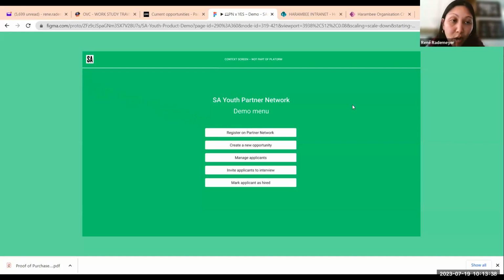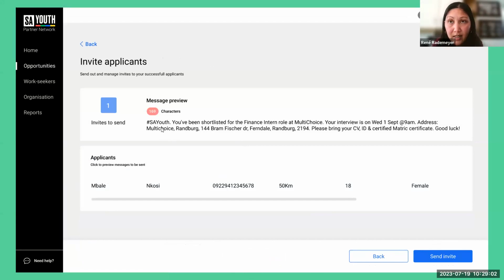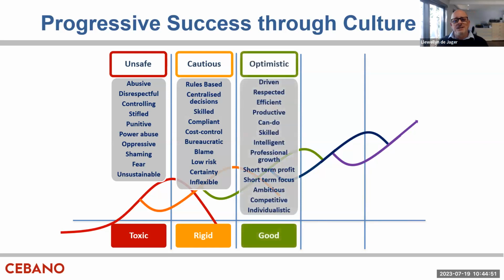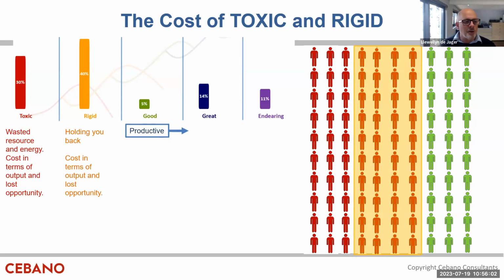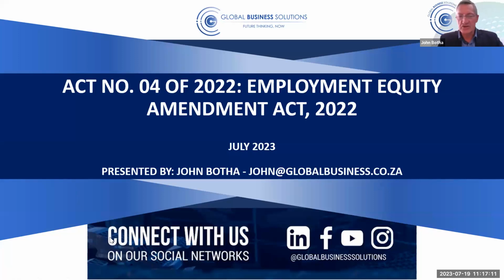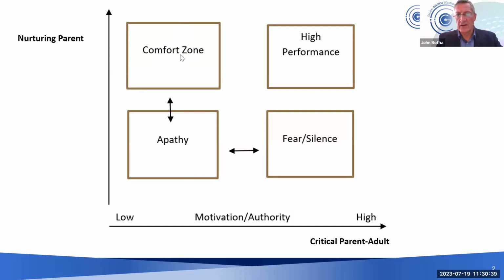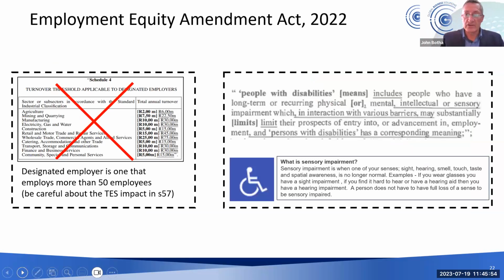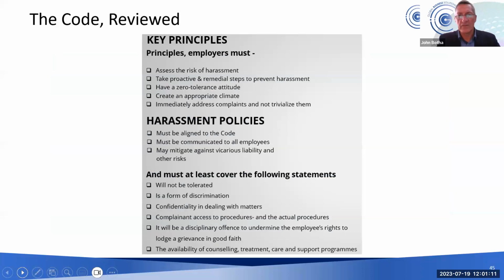BPESA Quarterly HR Forum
Engagement Themes and Topics:
1. SAYouth Platform Demo (Practical Session)
2. Shifting Organisational Culture
3. Updates/Discussion on the Amended Employee Equity Act